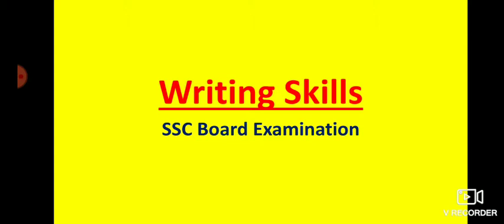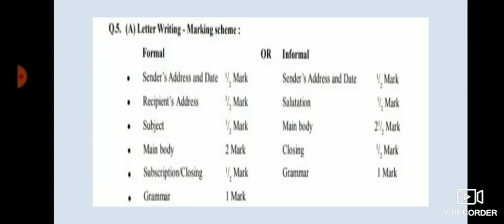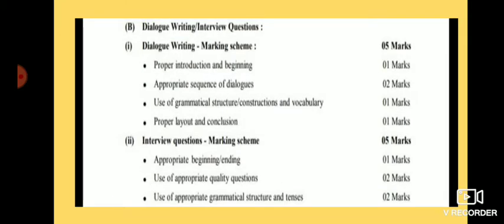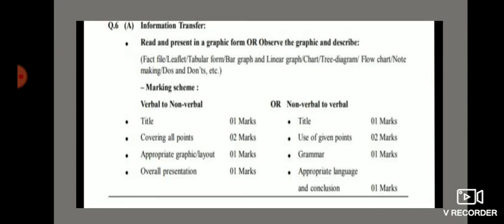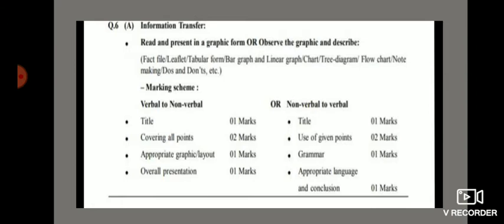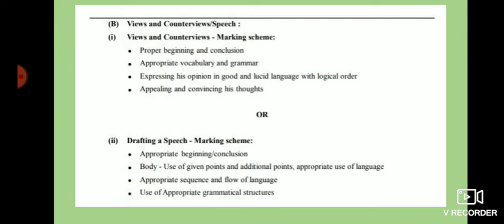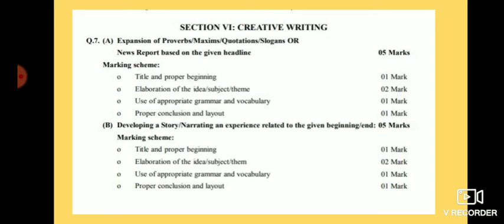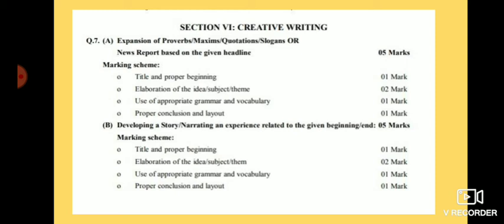10th std Marking scheme of writing skills and Introduction of writing skills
हॅलो,
इयत्ता दहावी आणि बारावी मध्ये प्रवेश घेतलेल्या विद्यार्थ्यांना मोफत इंग्रजी विषयाचे मार्गदर्शन. एक छोटासा सामाजिक उपक्रम आजपासून सुरू करत आहे. सर्व videos YouTube channel वर अपलोड केल्या जातील. गरजू विद्यार्थ्यांना ही माहिती पोहचवा.इयत्ता 10वी मराठी माध्यम, इंग्रजी माध्यम तसेच 12वी च्या सर्व विद्यार्थ्यांसाठी इंग्लिश या विषयाचे सर्व युनिट शिकवले जातील.तसेच grammar आणि writing skills ची पण तयारी करून घेतली जाईल. आपल्या संपर्कातील 10वी आणि 12वी च्या विद्यार्थ्यांना ही माहिती पोहचवा.
कोरोना मुळे शाळा आणि कॉलेज बंद आहेत.
या lockdown मध्ये त्यांचा अभ्यास पूर्ण होण्यास मदत होईल हा एकच हेतू आहे.
- खराडे सर, बोटे इंग्लिश मेडीयम स्कूल अँड जुनिअर कॉलेज कापशी सेनापती.